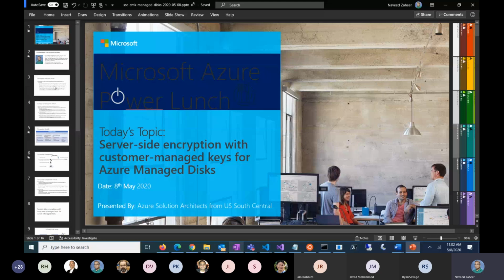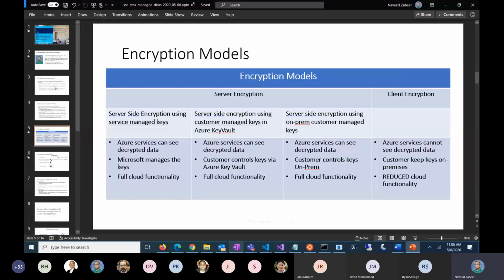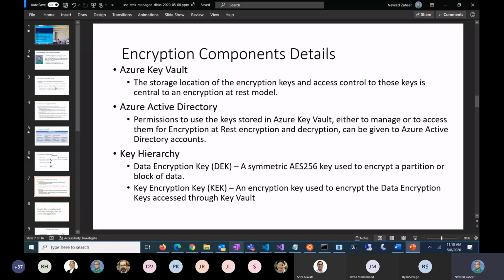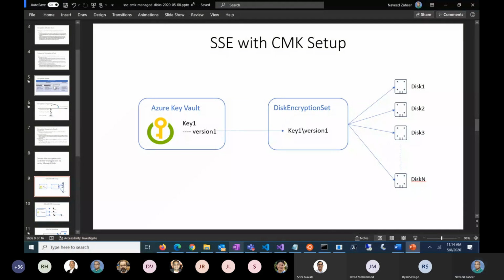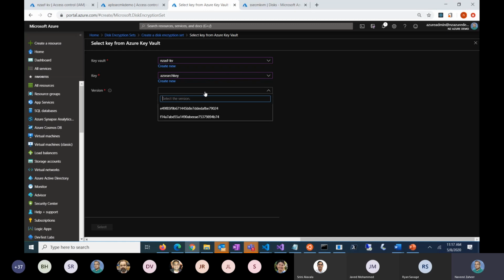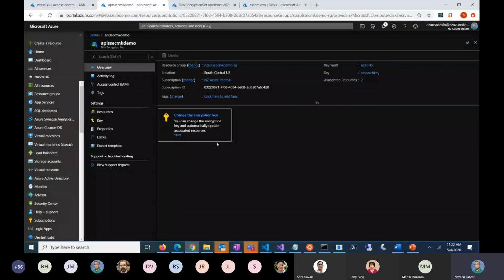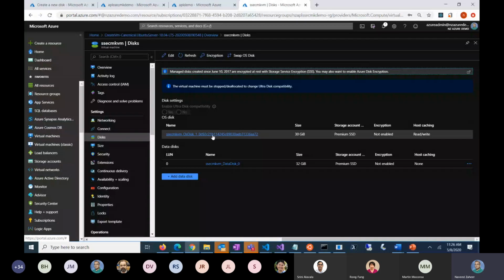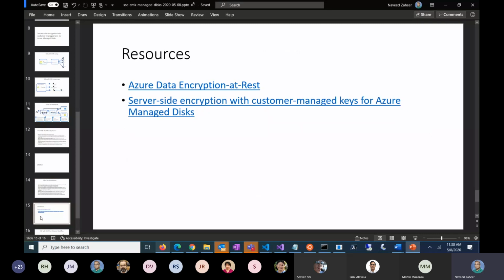Server-side encryption with customer-managed keys for Azure Managed Disks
SSE with CMK improves on Azure Disk encryption by enabling you to use any OS types and images, including custom images, for your VMs by encrypting data in the Azure Storage service.SSE with CMK is integrated with Azure Key Vault. You can either bring your own keys (BYOK) to your Key Vault or generate new keys in the Key Vault.